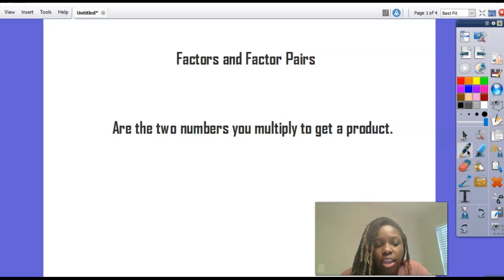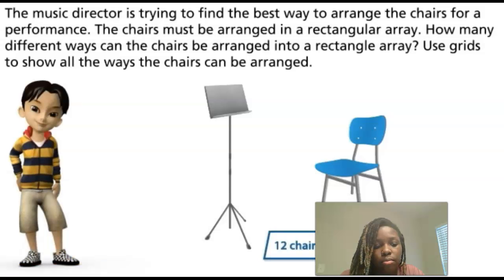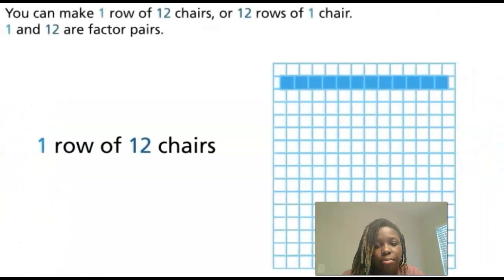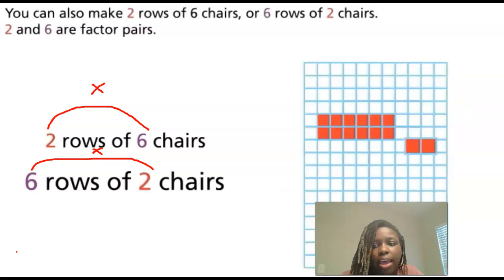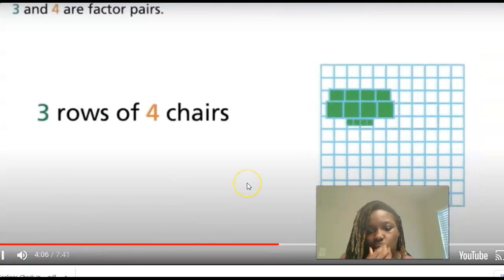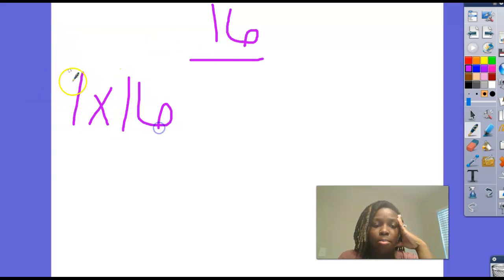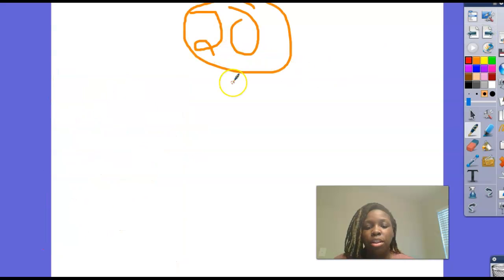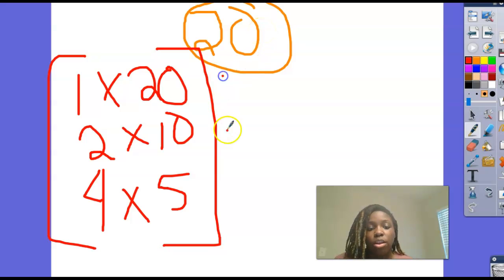factor pairs 1